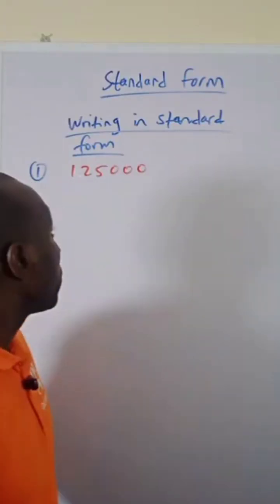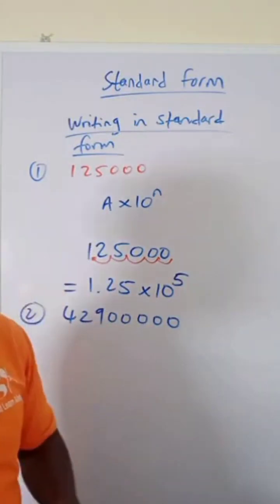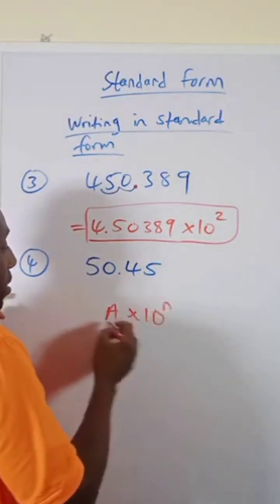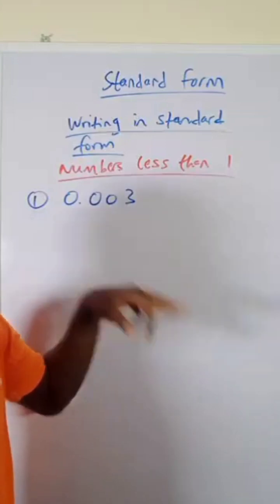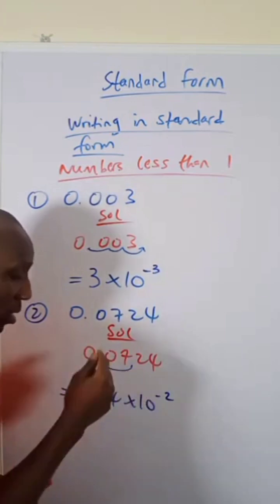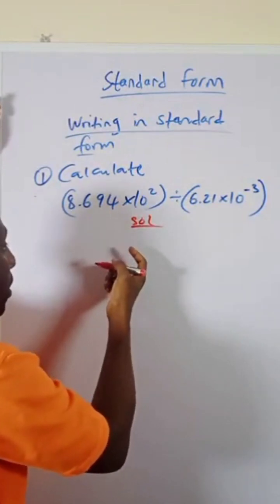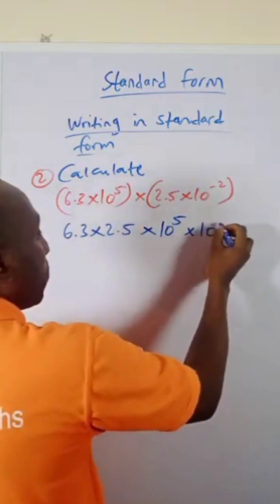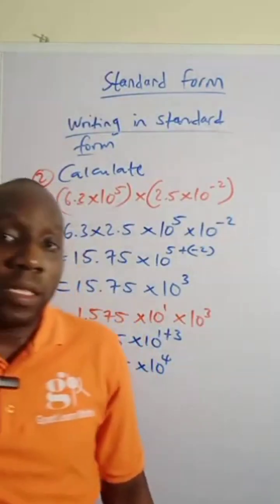Lesson 2: Writing Numbers in Standard Form.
In this mathematics lesson, you will learn how to write very large and very small numbers in standard form using clear explanations and step-by-step examples.

📚 In this lesson, you will learn:

✅ What standard form means
✅ How to convert ordinary numbers into standard form
✅ How to write numbers in the form a \times 10^n
✅ How to identify the correct power of 10
✅ Exam-style questions with detailed solutions

This lesson is suitable for: 🎯 GCSE Maths Students 🎯 WAEC Candidates 🎯 NECO Candidates 🎯 IGCSE Students 🎯 Anyone preparing for mathematics examinations

📝 Remember: In standard form, the first number must be greater than or equal to 1 and less than 10.